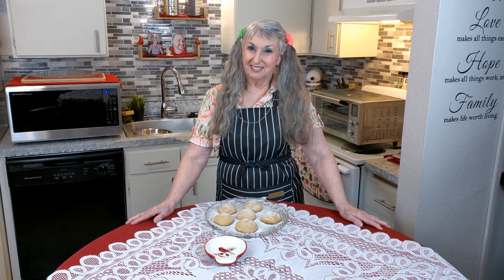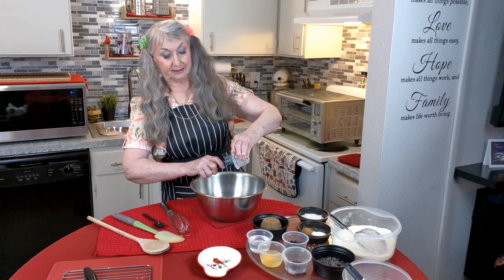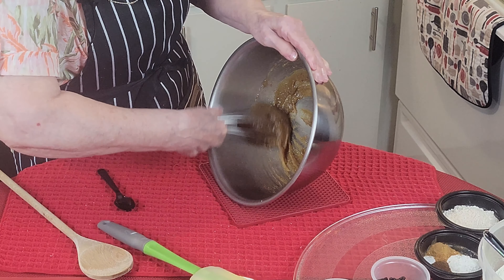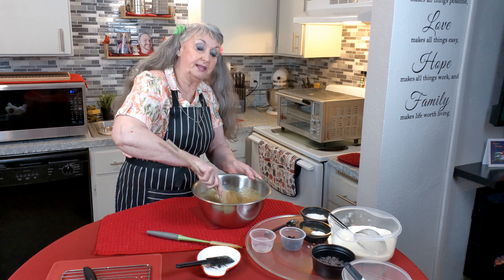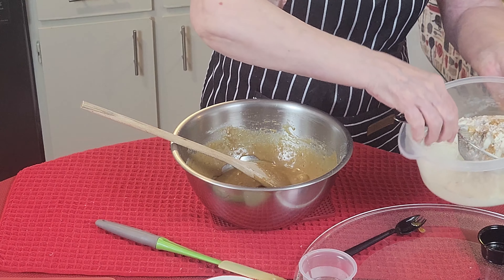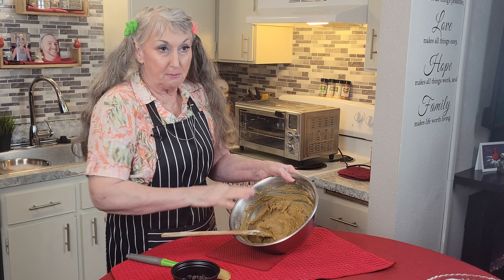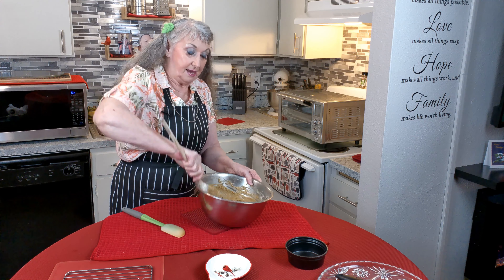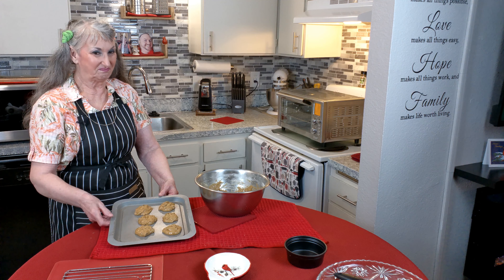"Spiced Maple Drop Cookies" | Red Cardinal Kitchen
Spiced Maple Drop Cookies  - Chocolate drops, raisins; one of our family's gentle and delicately spicy cookie recipes. They make beautiful desserts for any occasion, work or school lunches, or on-the-go snacks. These cookies will last up to two weeks in an airtight container stored in the pantry or on the kitchen counter. You can keep these cookies in the freezer for up to six months for real longevity! "Happy Eating!"

Makes 3 dozen - 3" cookies

Ingredients:
2 cups all-purpose flour
¼ cup stone ground whole wheat flour
2 tbsp ground flax seed
2 tsp baking powder
½ tsp baking soda
¼ tsp kosher salt
1 tsp cinnamon
1 tsp allspice
¼ cup melted butter
¼ cup melted lard
1/2 cup dark brown Sugar
¼ cup light corn syrup
2 medium eggs
1/2 cup water
½ cup raisins
1 tsp vanilla
½ tsp Mapleline extract
½ cup chocolate chips
Powdered Sugar for dusting cookies

Preparation:
Prepare cookie sheets by greasing, vegetable spray or parchment paper
Simmer raisins in water, enough to cover them until they are plump.
Drain raisin liquid and add 1/3 cup if needed for cookie batter. Set aside.

Directions:
1. Mix dry ingredients in a medium bowl: flour, baking powder, baking soda, salt, and spices. Set aside.
2. In a mixing bowl, add butter, lard, brown Sugar, and corn syrup, mixing well.
3. Add eggs, 1/3 cup raisin liquid, vanilla, and Madeline extracts and mix.
4. Add ½ cup of dry ingredients, stirring well between each addition until all the flour is absorbed.
5. Spoon and drop cookies onto a nonstick pan; use parchment paper if baking right away, or place in the refrigerator when the dough is firm, roll into balls, and flatten out.
6. Bake for 6 minutes at 350 degrees Fahrenheit in 360 air fryer oven. Or, bake in a traditional oven range at 350 degrees Fahrenheit for 9 to 10 minutes or until cookies are a golden puff and bottoms are light brown.
7. Dust with powdered sugar or frost when cooled on a rack.